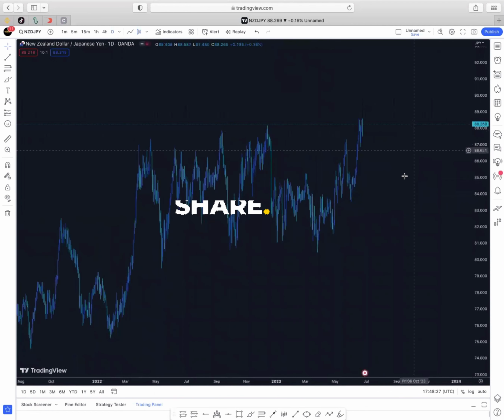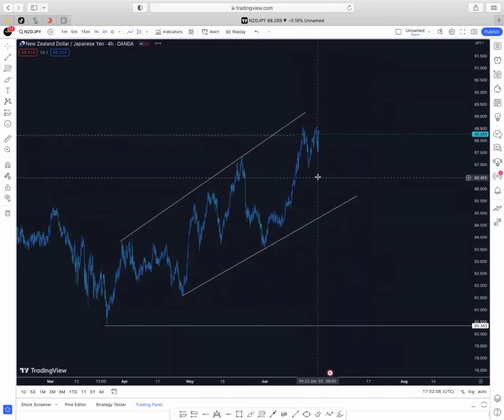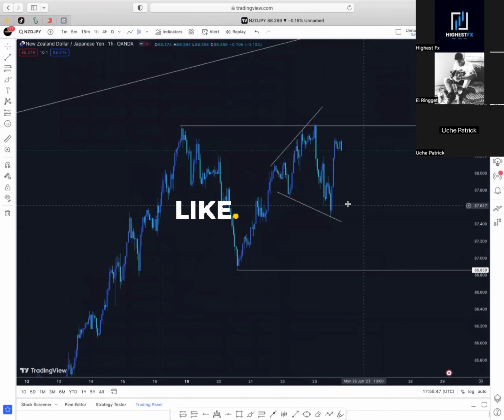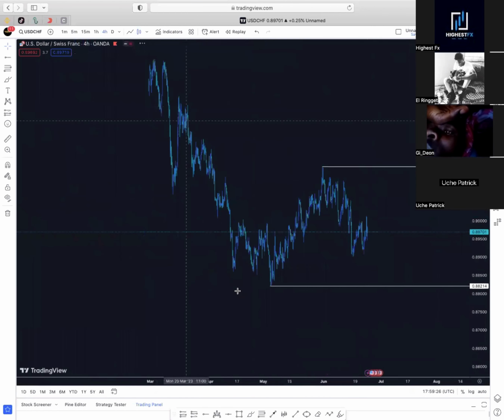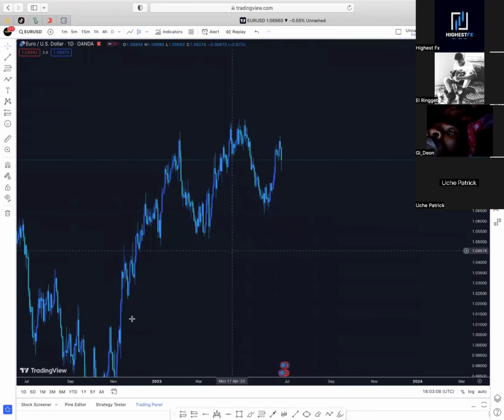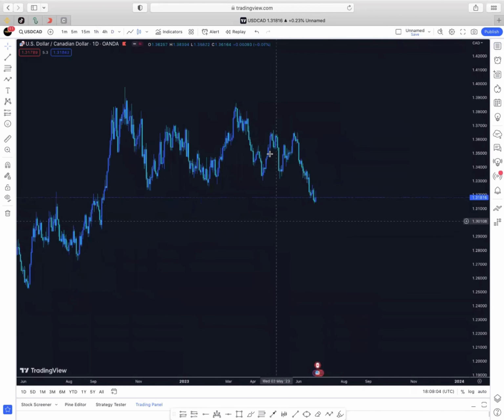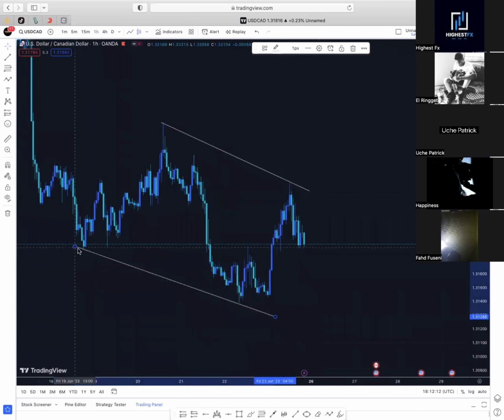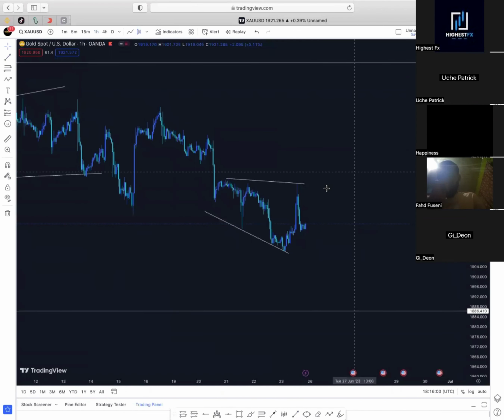Forex Weekly Webinar | Highest Forex